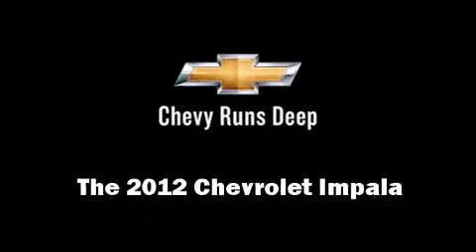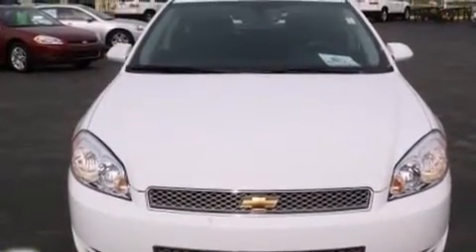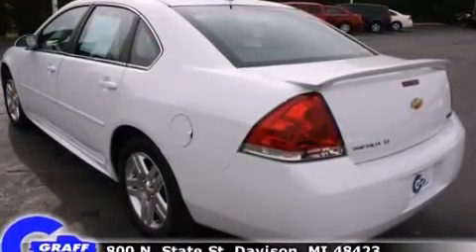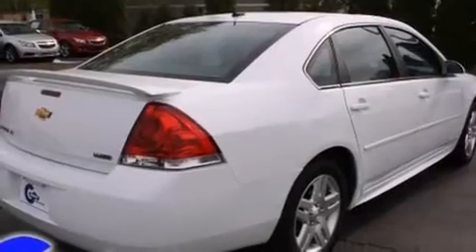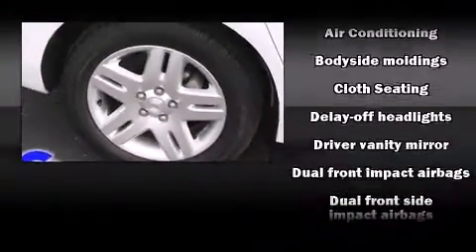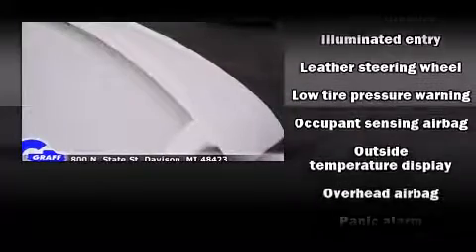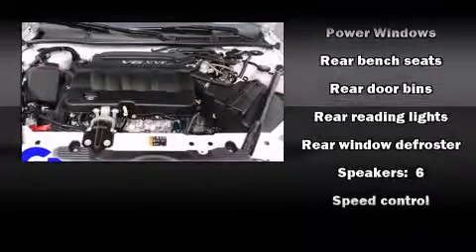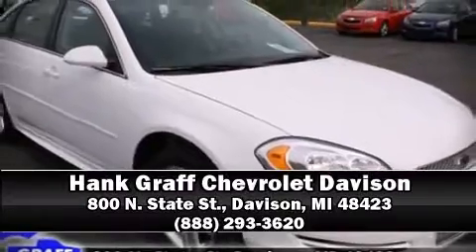2012 Chevrolet Impala near Dearborn, Michigan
Check out this 2012 Chevrolet Impala has the sought after LT trim! This 2012 Impala is located near Dearborn, Michigan.   This vehicle has around 12K, and comes with a five day/150 exchange policy.  This 2012 Impala is a one owner Sedan as reported by an AutoCheck Report.  A few of the hot options are: cd player, front bucket seats, remote keyless entry, speed control, power locks, am/fm radio, air conditioning and dual front impact airbags.  This show room ready 2012 Impala is a great find!  The summit white paint is in fantastic condition and the gray cloth interior appears to be smoke free.  Come on down and take this Sedan for a test drive, the engine sounds great and you'll love the silky smooth Automatic transmission.
    Hank Graff Chevrolet Davison
    Address:
    800 N. State St.